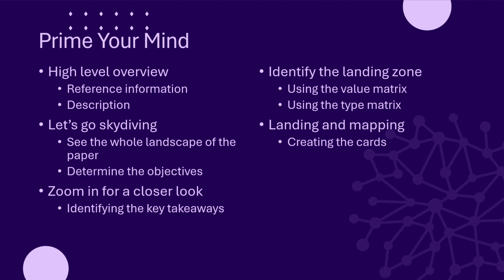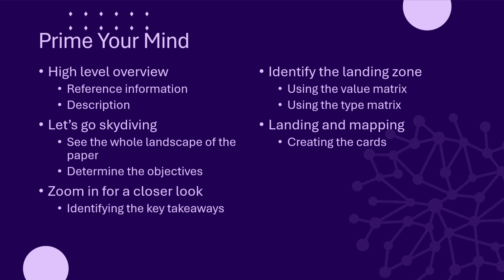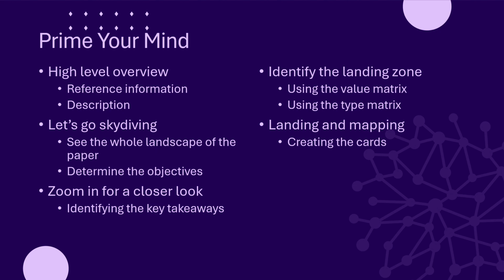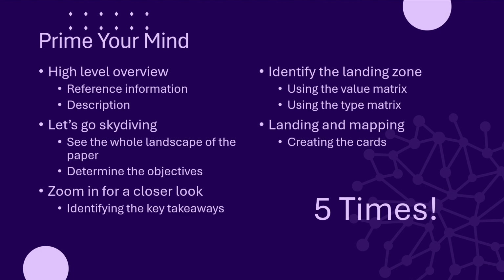Research 101: Prime Your Mind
In this video series, I discuss from a high level the importance of priming your mind to prepare it for the research you are about to read so that you can remember the contents more easily.

I'll guide you through my personal approach to research, including the tools that I use. Discover how my systematic approach to research can help you interact more with your education and retain more information, building your knowledge one research paper at a time, whether for academic or professional objectives.

What You'll Learn:

- How to select a good research article.
- Understand the differences in reference styles.
- Learn why you should develop a maintained bibliography system.
- Understand why it is important to prime your mind.
- Skydive into your research to get a lay of the land.
- Zoom in for a closer look.
- Identify key landing zones.
- Finally, landing and mapping everything you need or want to know.
- Strategies to leverage Zettelkasten for writing articles, term papers, theses, dissertations, and more.

Join the journey with me! Get a copy of the research article that I use in this series, along with step-by-step instructions for basic research Or, get the advanced version complete with detailed information on sources, reference types, and additional insights for crafting and organizing your dissertation